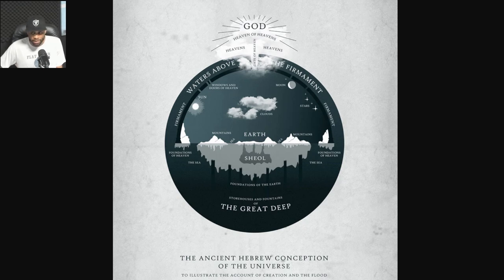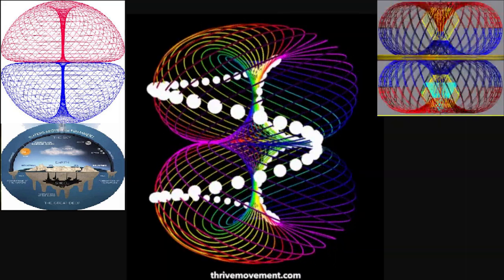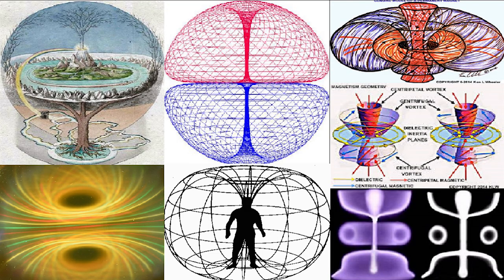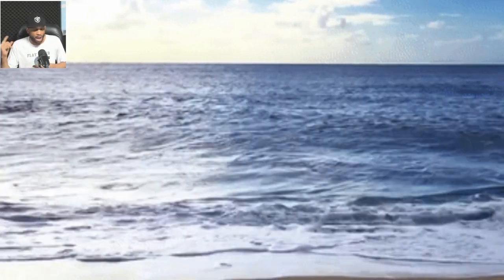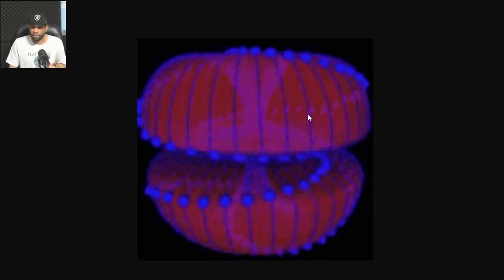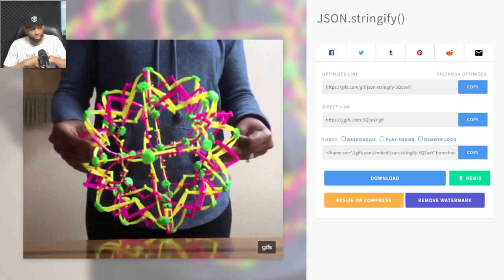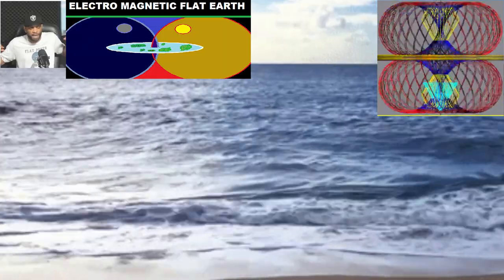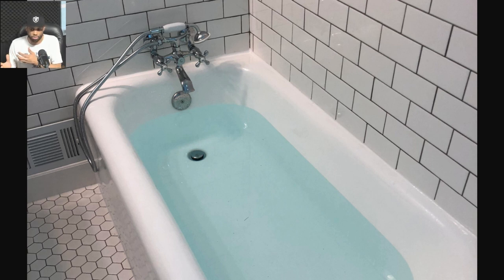How Ocean Tides Work on Flat Earth & How The Oceans Prove Earth's Vibration by Bro. Sanchez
JOIN KNOWLEDGE IS POWER FB GROUP!

Such material is utilized in an effort to advance understanding or bring clarity to the discussion of spiritual, educational, worldwide, environmental, political, human rights, economic, democracy, scientific, and social justice issues, etc. I believe this constitutes a ‘fair use’ of any such copyrighted material as provided for in section 107 of the US Copyright Law.